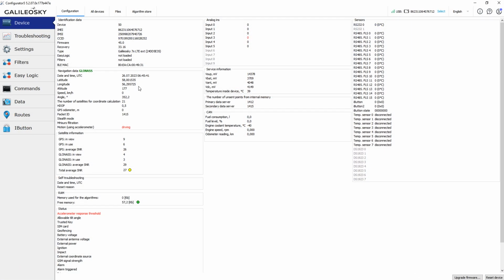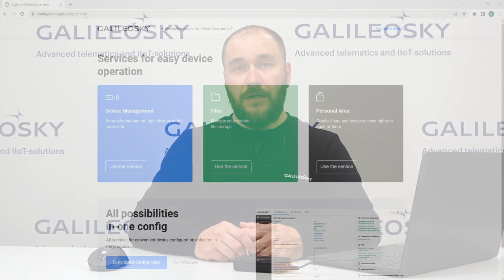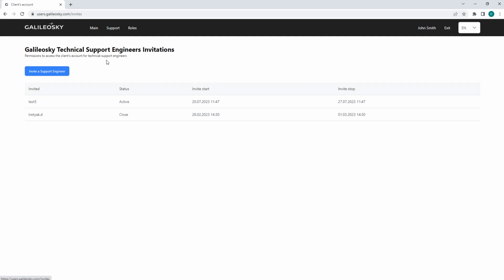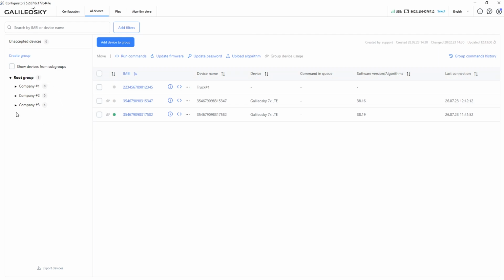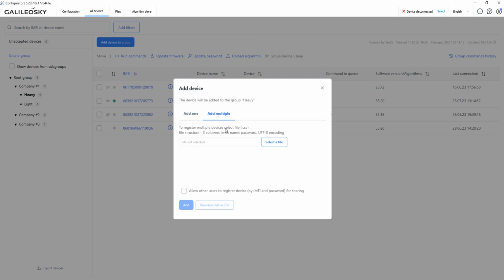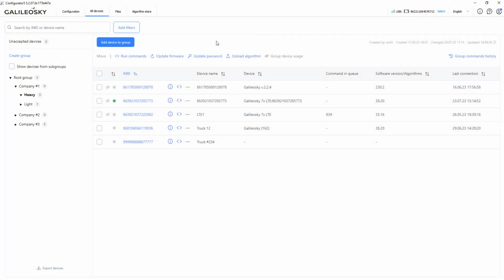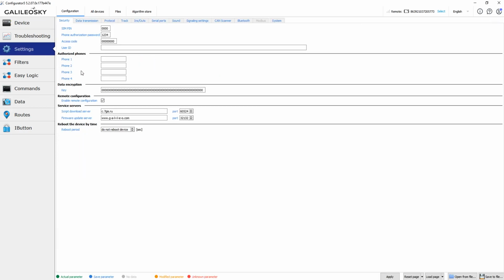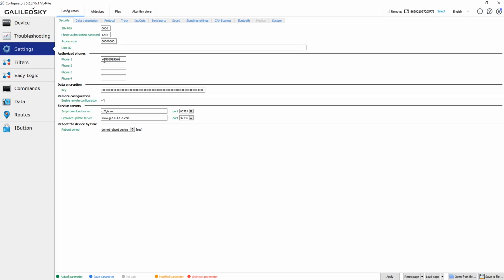#1. Updated remote configuration service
In the new video course, we explain step-by-step the features of working in the updated remote configuration service:
1st video. Device Group Tree: tips on organizing the folder structure, registering tracking devices, viewing and changing trackers settings.